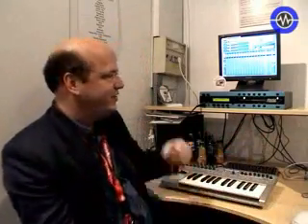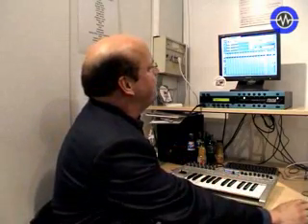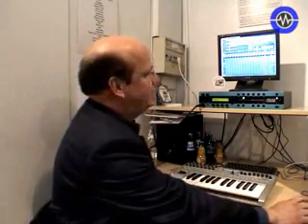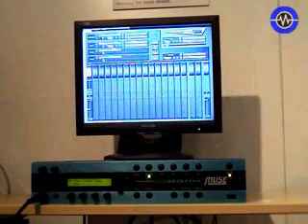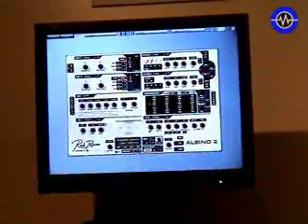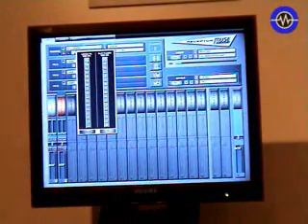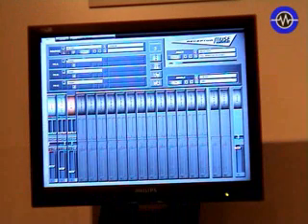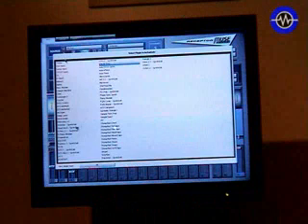Timbaland Presents Shock Value Keri Hilson The Way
Timbaland   Presents   Shock   Value  Keri  Hilson  The  Way  Are  Sebastian  Mosley  Music  Justin  Timberlake